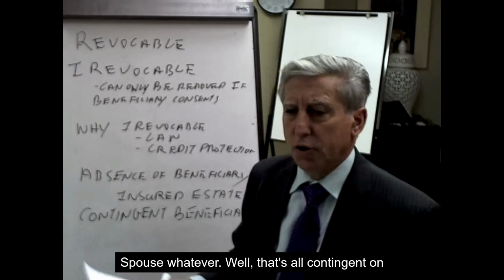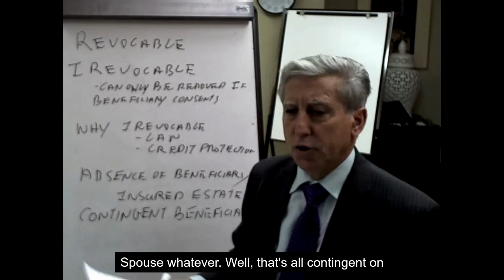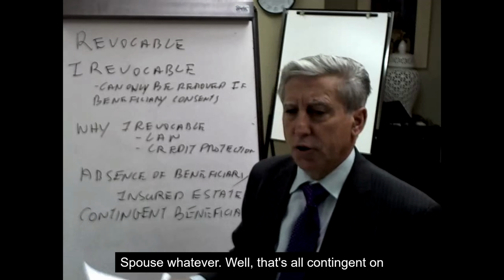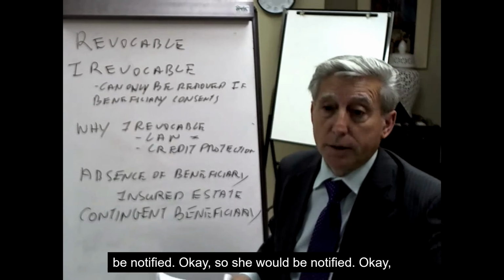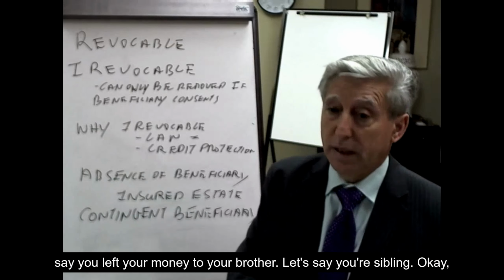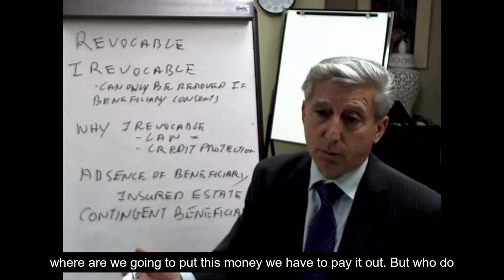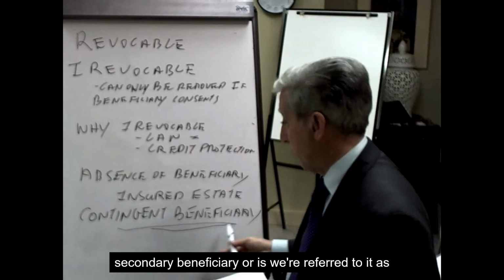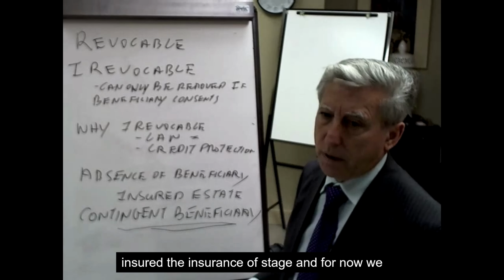Beneficiary Designation Part 2 Chapter 2.1 Ethics Financial education video lessons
Financial education video lessons. Ethics. Beneficiary Designation Part 2 Chapter 2.1
Good evening.